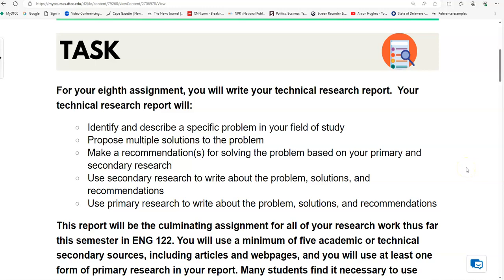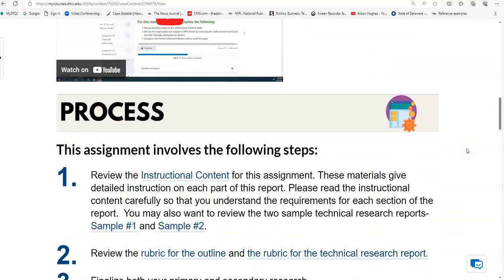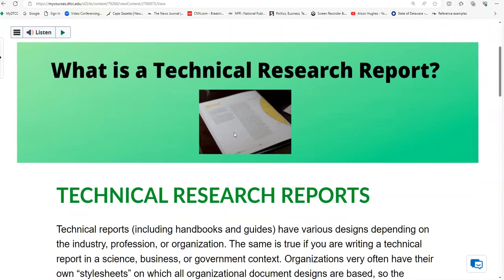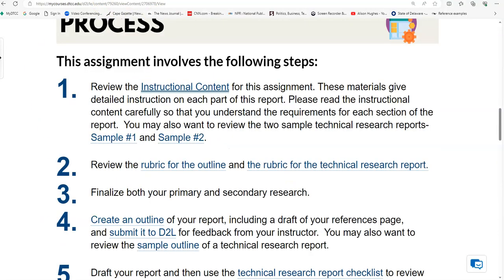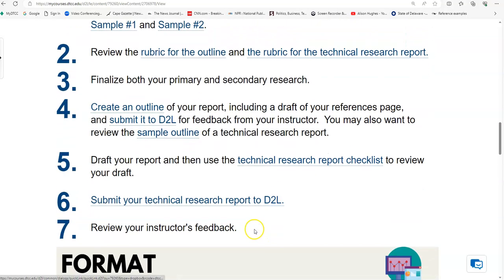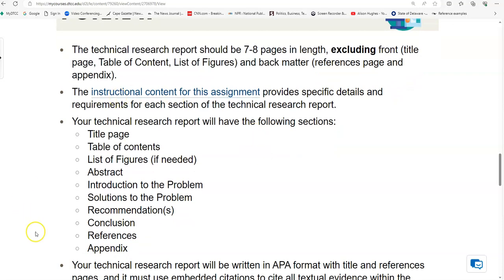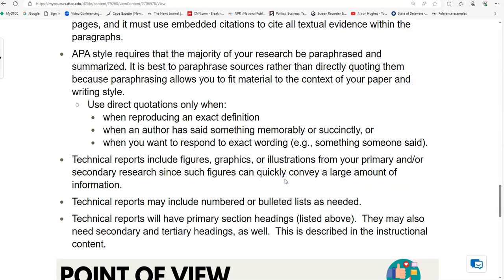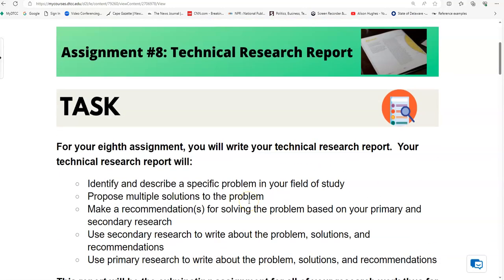ENG 122 Assignment #8: Technical Research Report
This video provides an overview of Assignment #8: the Technical Research Report in ENG 122.